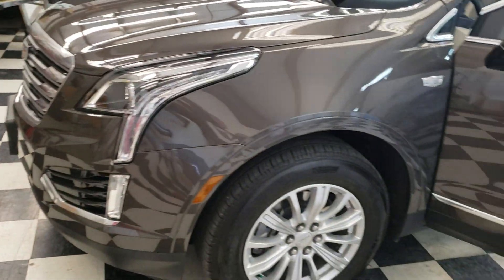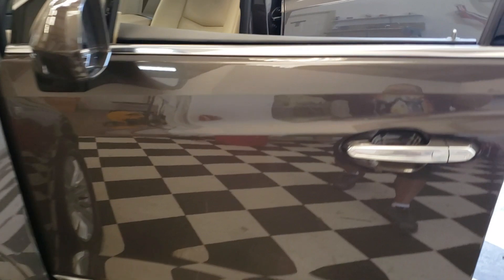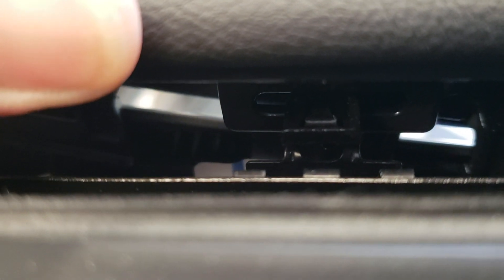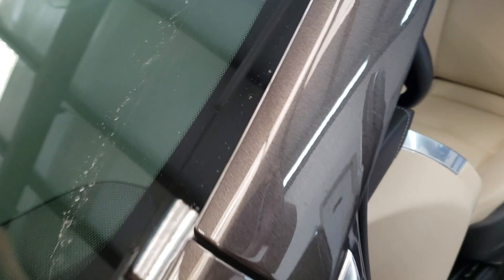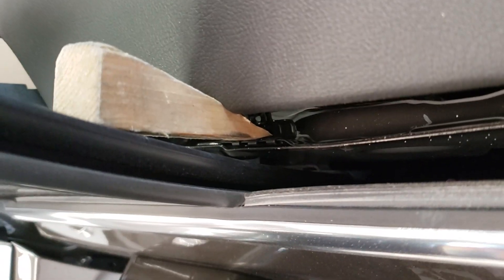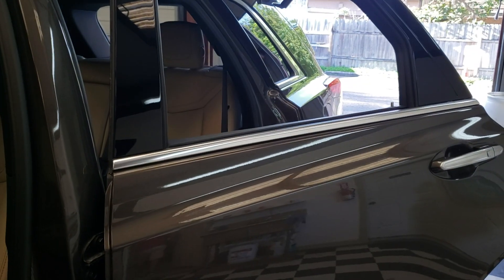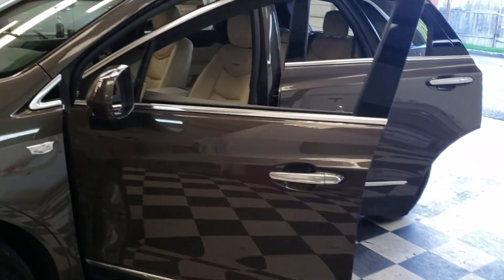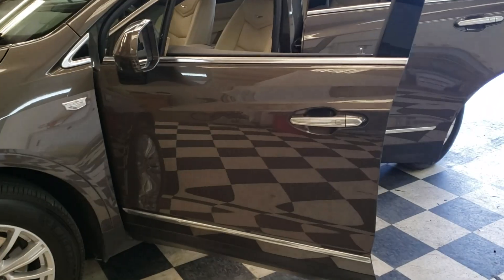2019 Cadillac SUV seeep Removal!!!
Typical Chevy clip retention removal... dirtypromotions Dirty-tools.com Enjoy!!